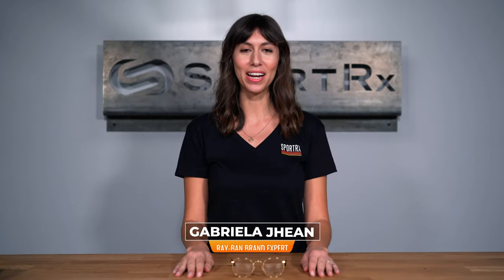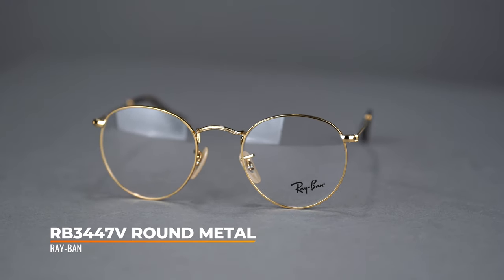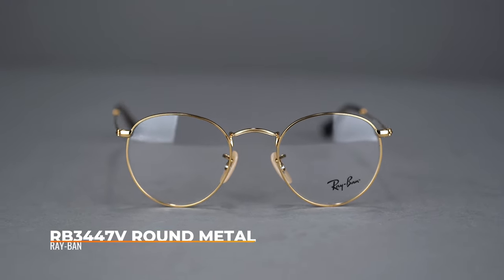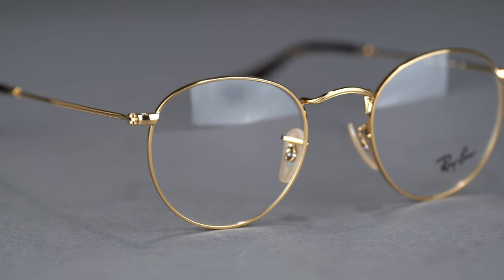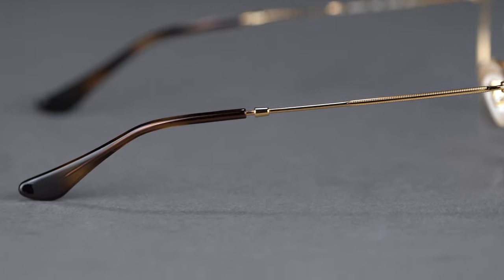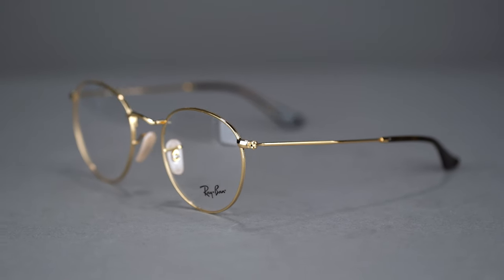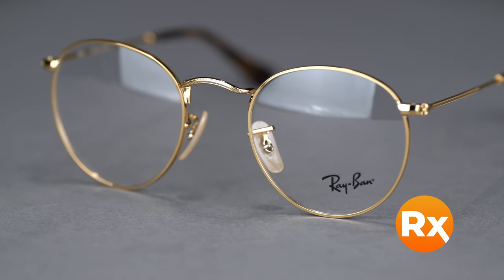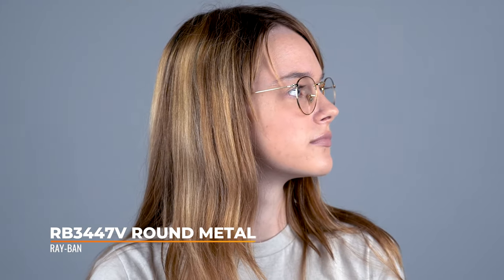Ray-Ban RB3447V Round Metal Overview | SportRx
Embracing its iconic shape, the Ray-Ban RB3447V Round Metal eyeglasses deliver vintage style and high-quality optics. Discover everything you need to know about this minimalist metal frame.

0:00 Video Start
0:03 Intro
0:16 Ray-Ban RB3447V Sizing
0:23 Ray-Ban RB2447V on face
1:05 Conclusion

Don’t know your size? Measure with the SportRx SFW
Questions about your prescription?